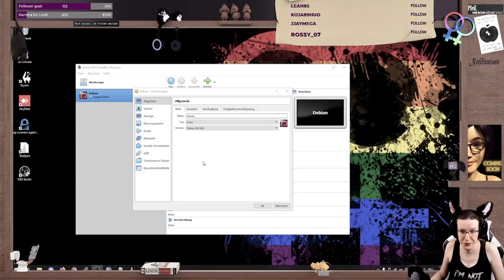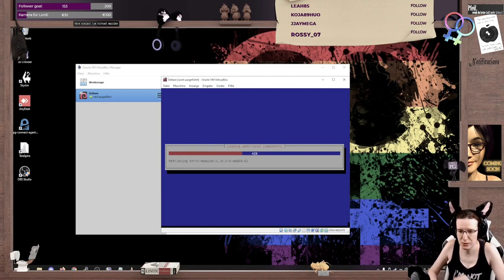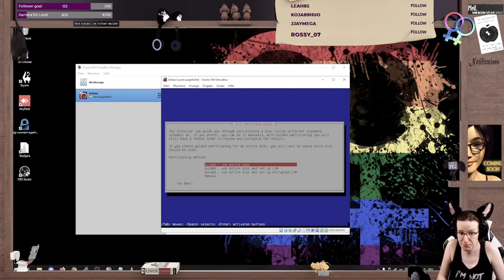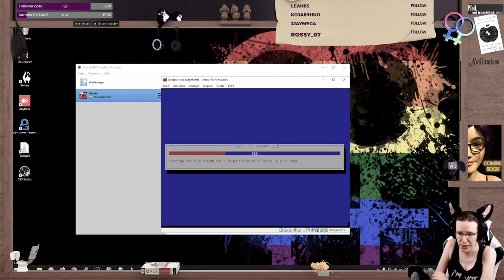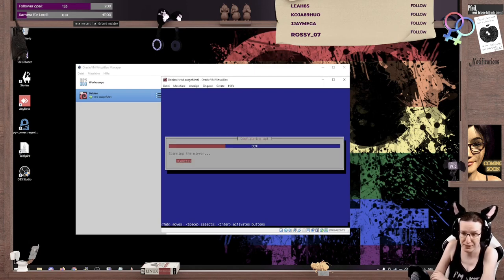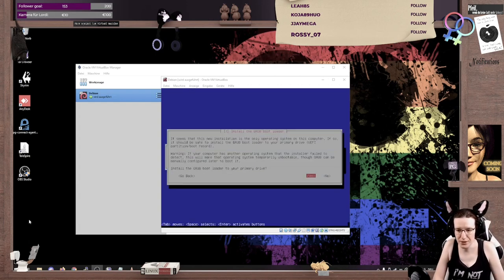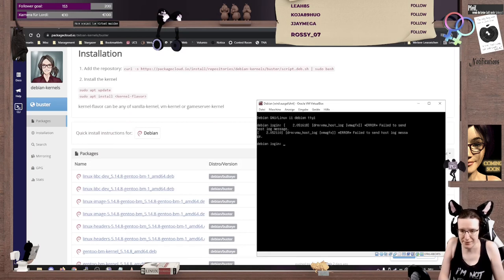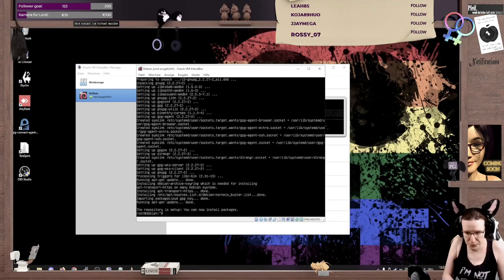Installing Debian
How to install Debian Linux - Bonus: how to get a recent kernel